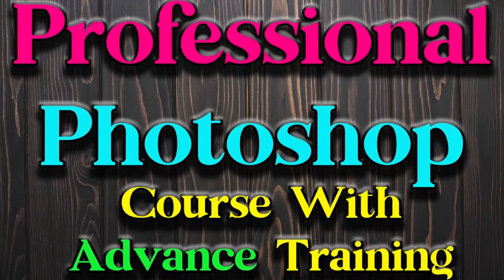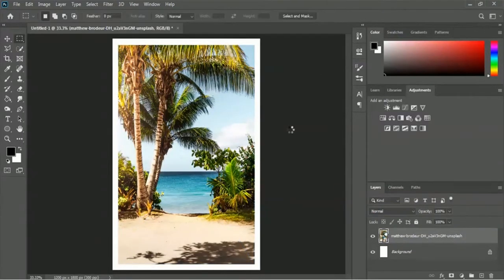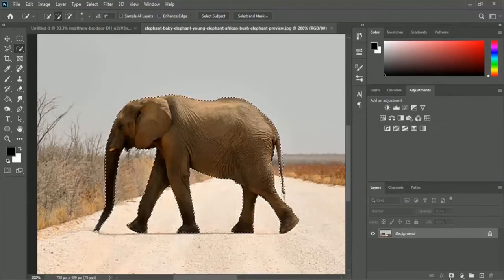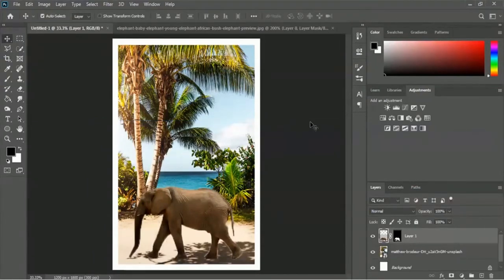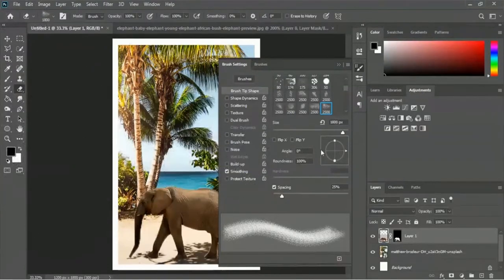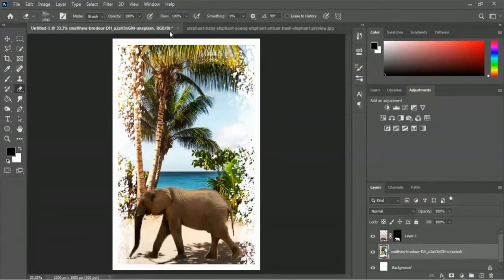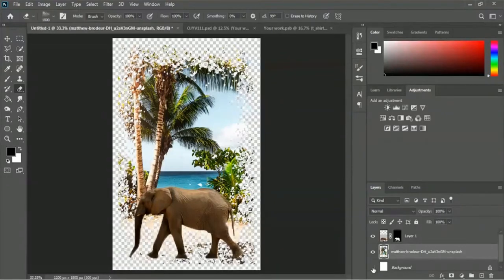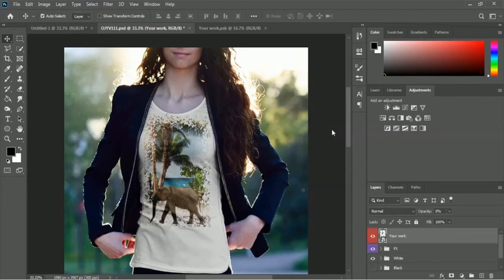#20 Elephant Image T Shirt Design Adobe Photoshop